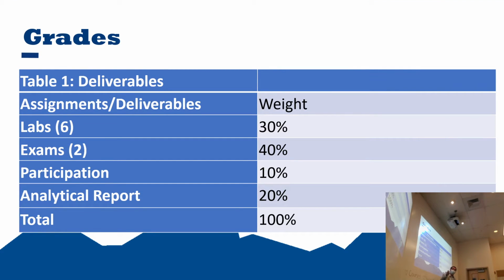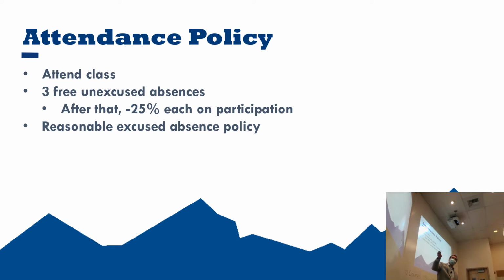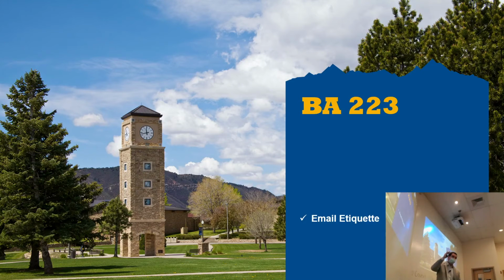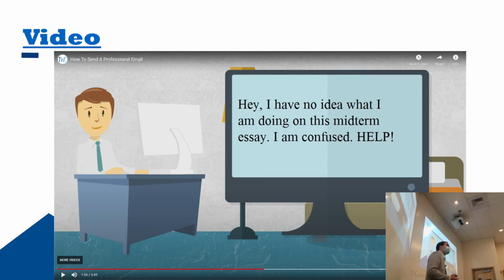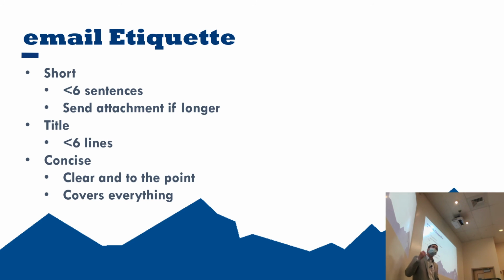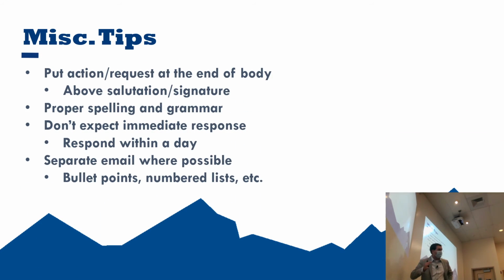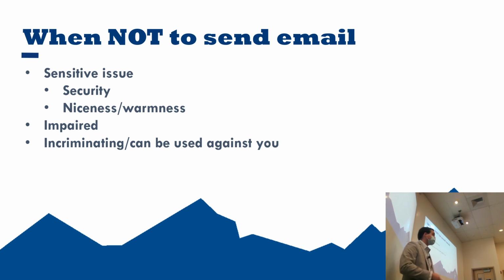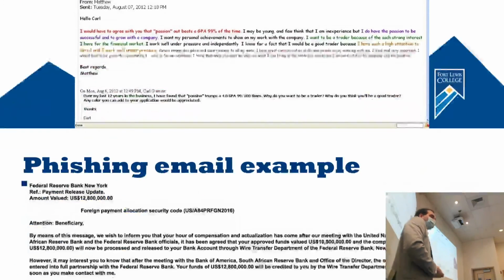Introduction, Syllabus and email Etiquette - BA 223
In this video, I introduce the class, go over the syllabus, and describe proper email etiquette.